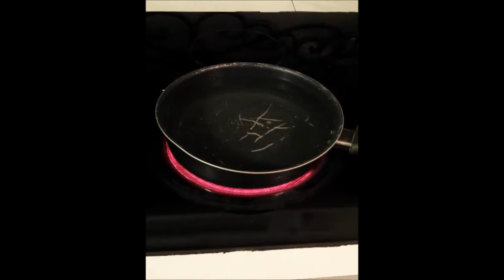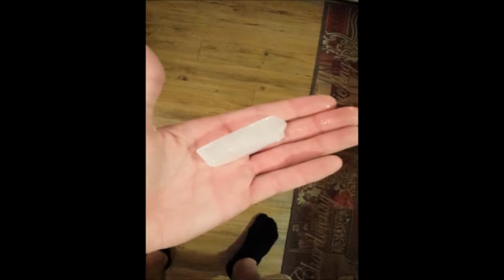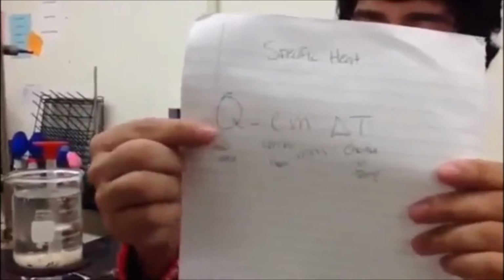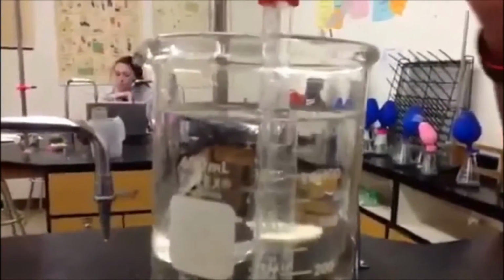Water Projectt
Water Project for Chemistry